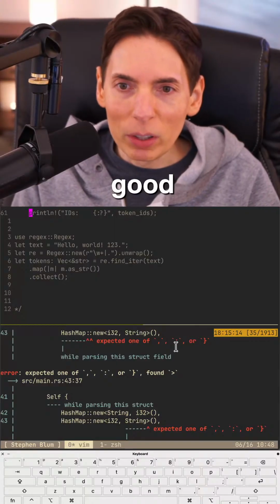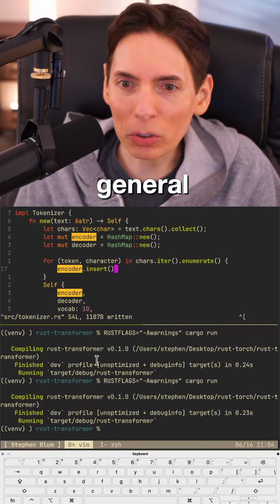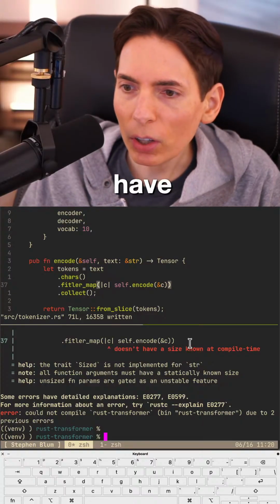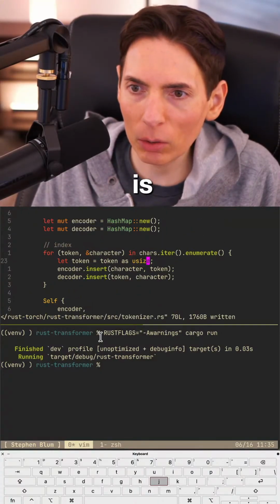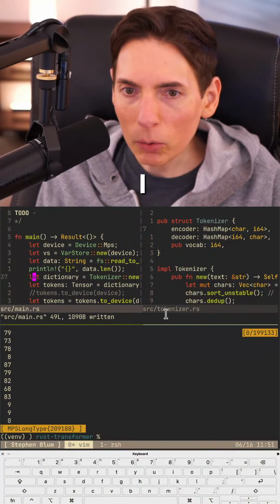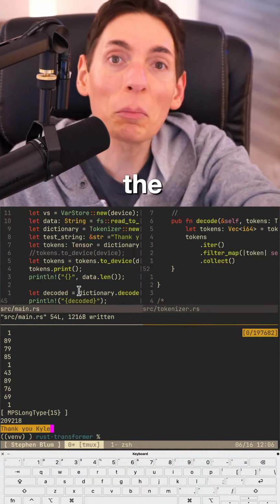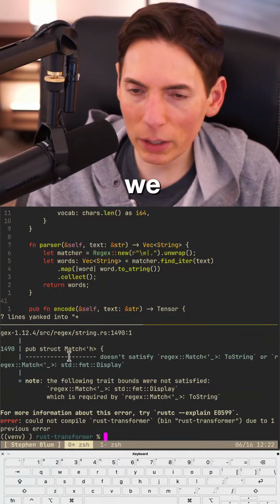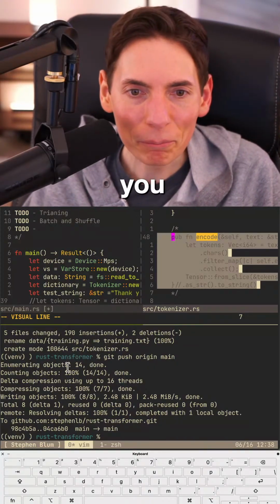Tokenizer for LLM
Rust Burn library is a next generation tensor library and Deep Learning Framework that doesn't compromise on flexibility, efficiency and portability.